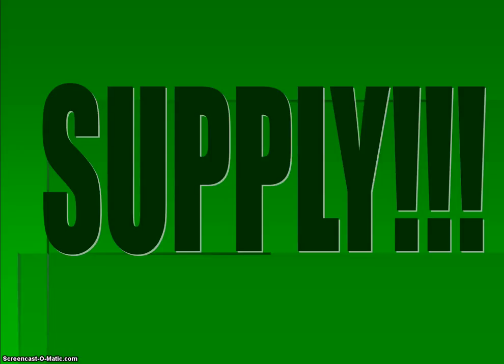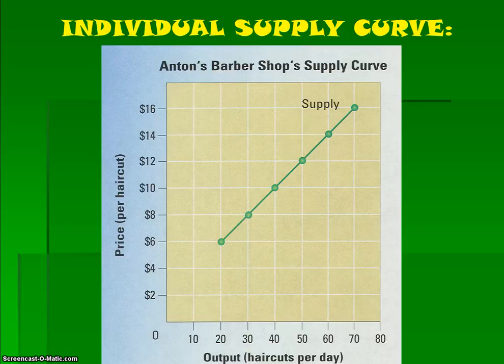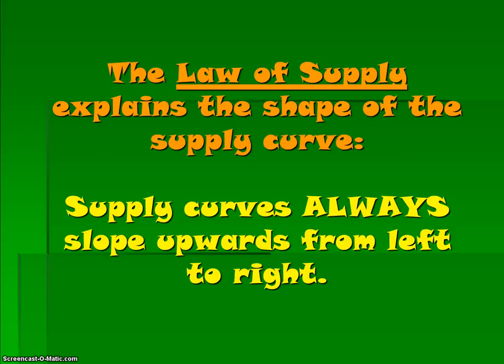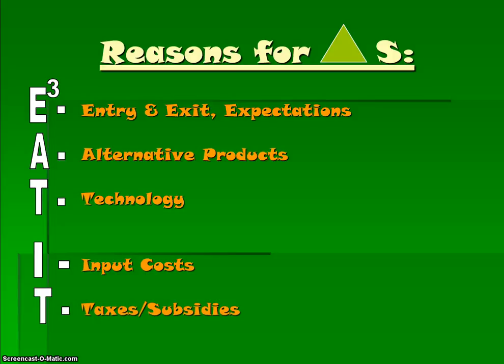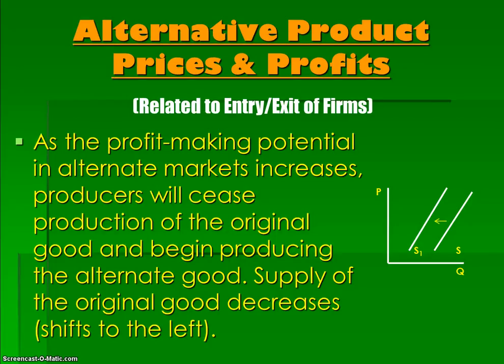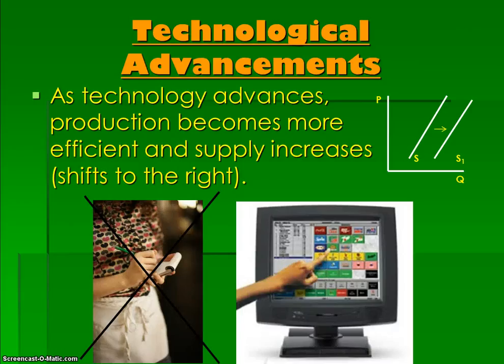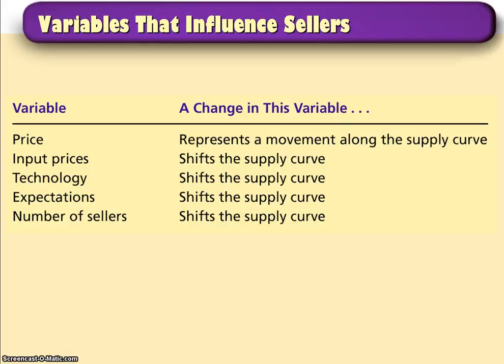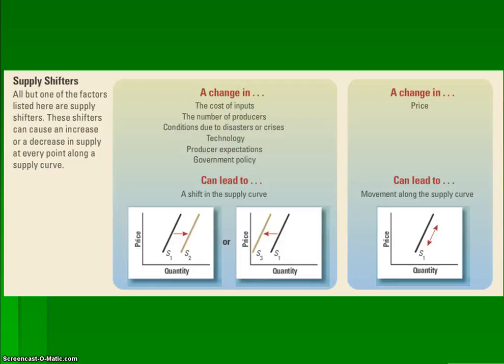Unit 2 Topic 2: Supply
I can...

define and illustrate supply through schedules and graphs;

distinguish between change(s) in supply and change(s) in quantity supplied;

explain the direct relationship between price and quantity supplied;

identify and explain the variables which cause a change in supply; and

illustrate and explain the changes in quantity supplied given a price change.